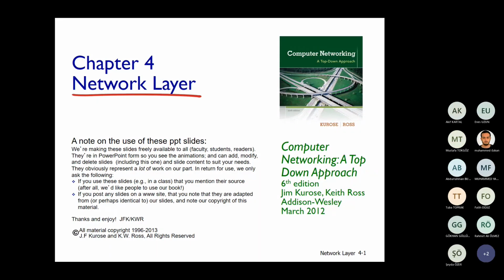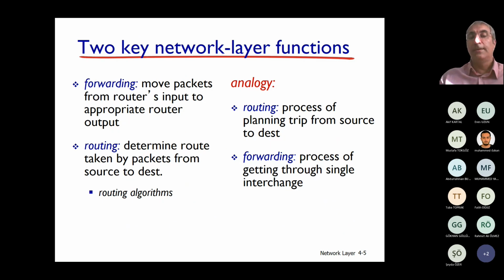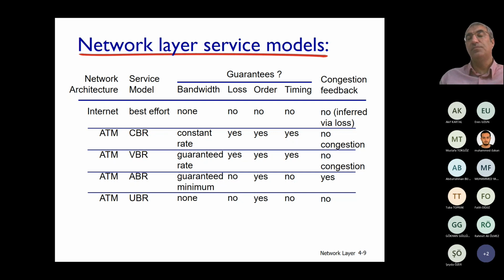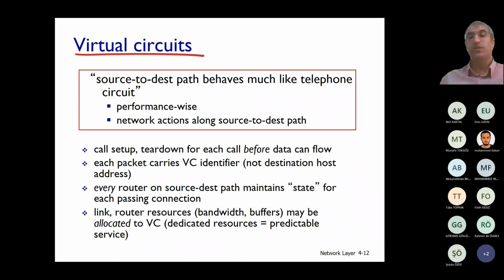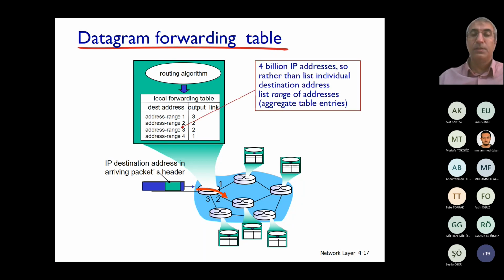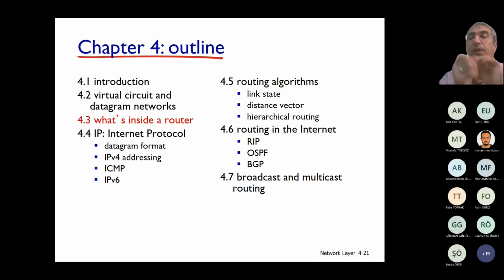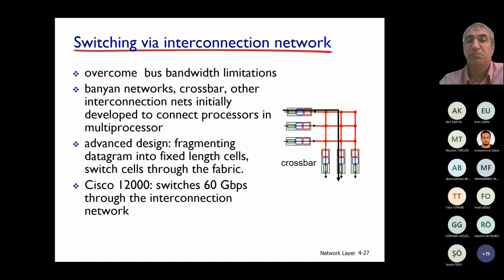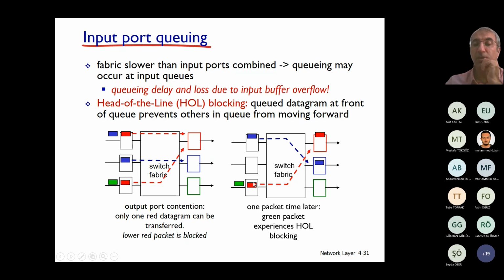CSE476 - 4. Ders 2. Part (27.10.2021)